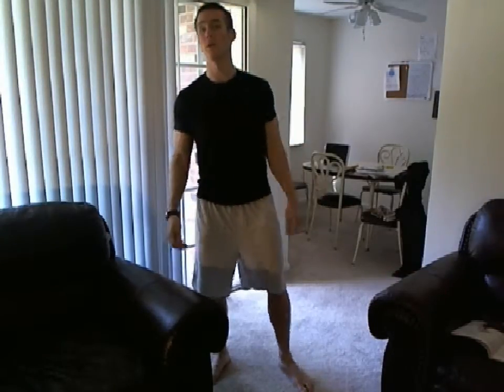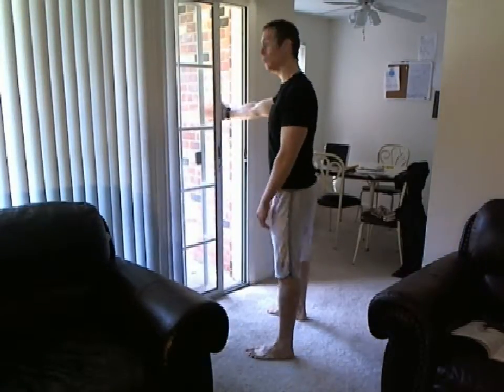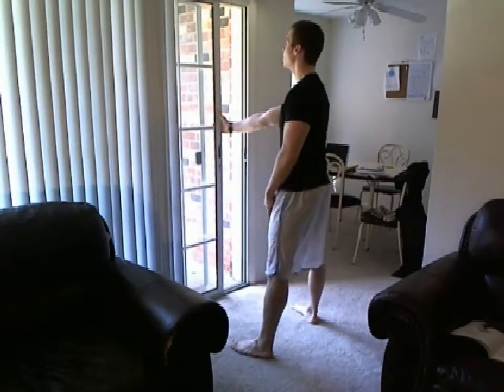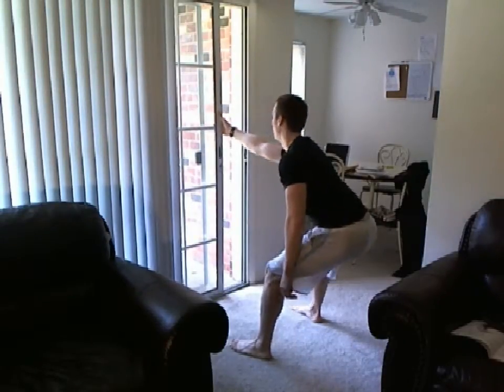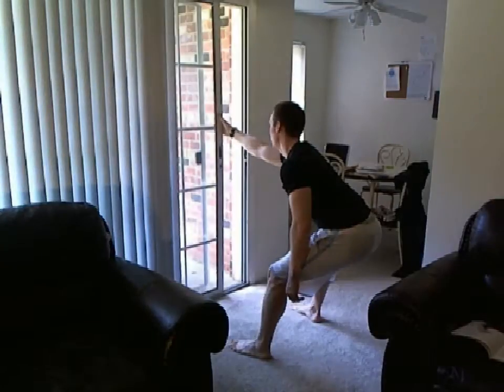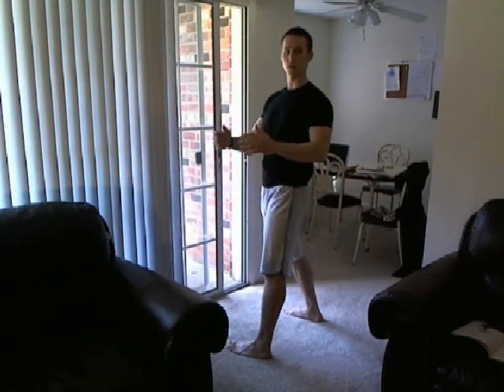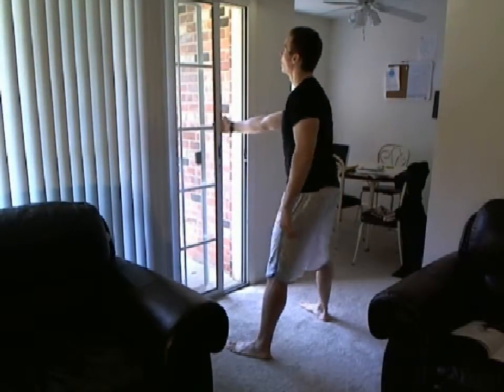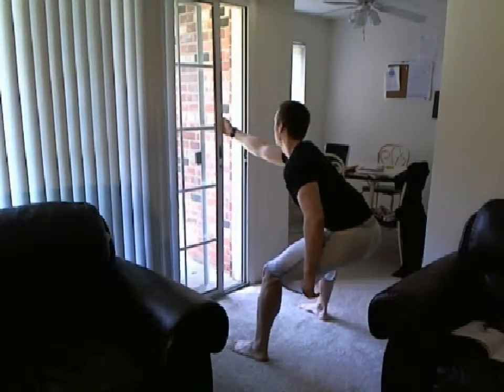Fairfax VA Personal Trainer -back & shoulder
This stretch by Fairfax VA personal Trainer John Casto will teach you how to focus on your back and shoulder